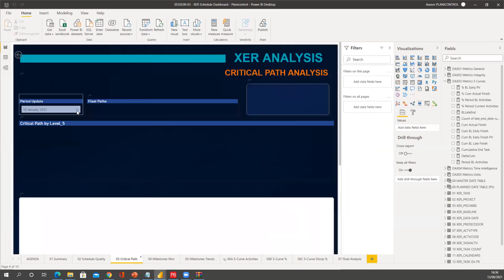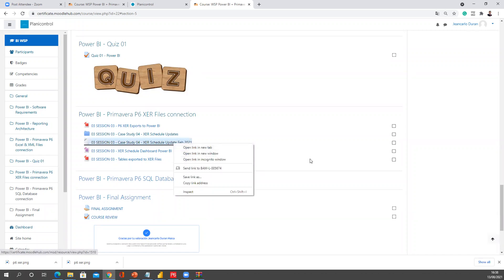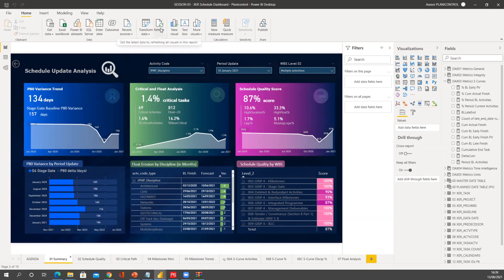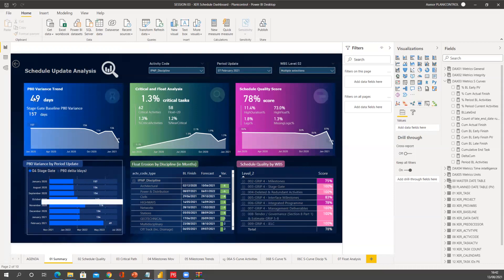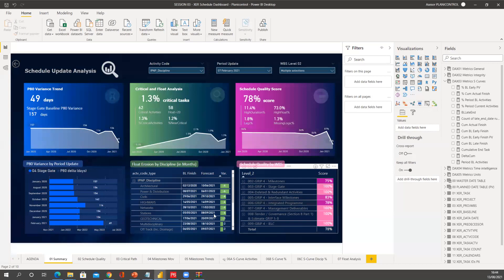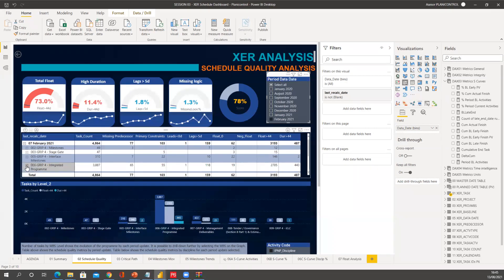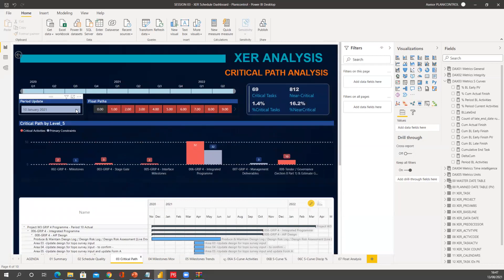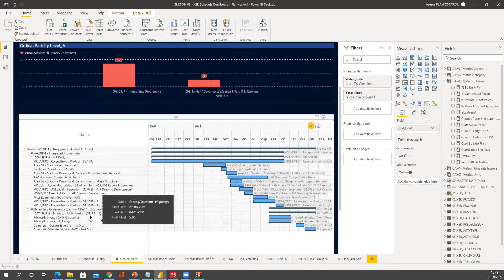Power BI and Primavera P6 updates using P6 XER files (automatically!)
Ever felt overwhelmed spending countless hours consolidating data from various sources for every project status report, starting from scratch each time?

What if we could have a “One-Click Reporting Tool” for Project Controls?
Power BI has made the next level of automation for Project Controls reporting possible!

The use of Power BI can transform your project reporting, visualization, and analysis and save you a ton of time in regenerating the reports.